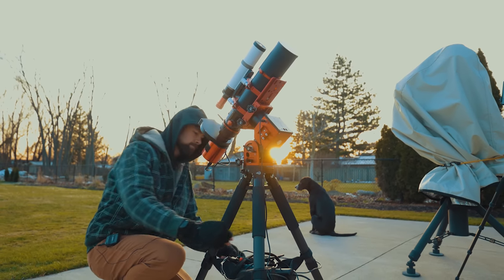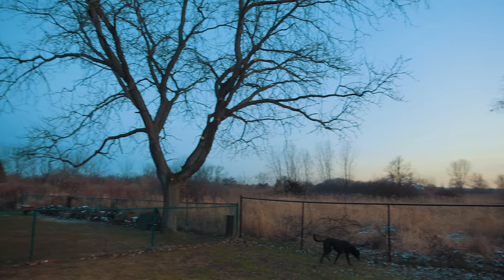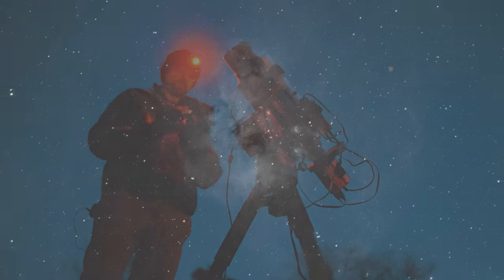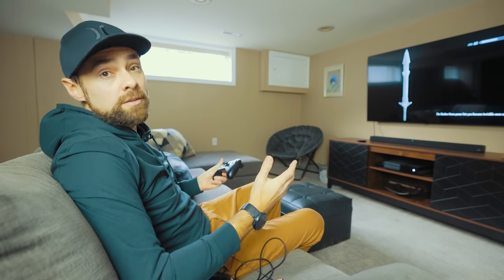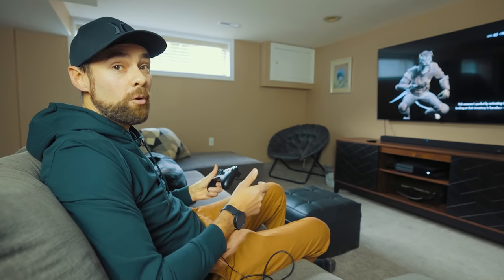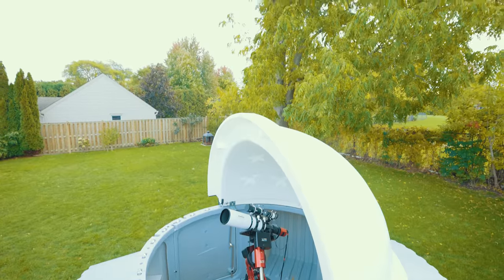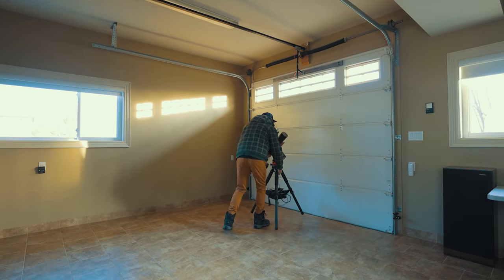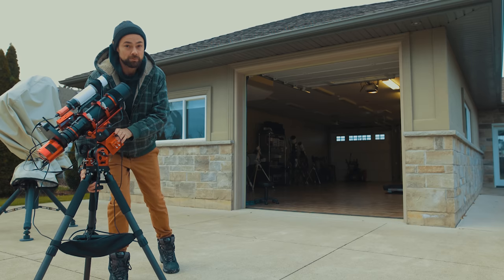Finally Getting the The Photo I Wanted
In this video, I start from scratch on the Tadpoles Nebula... because last time I completely screwed it up.

This video took nearly 3 weeks to complete for some reason, so I was able to collect another 2 hours of total integration for the final image.